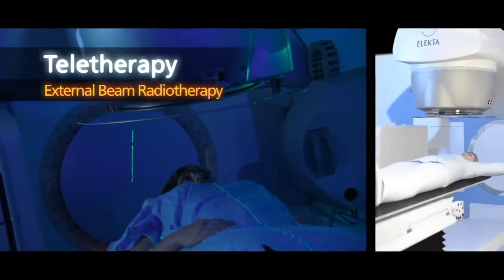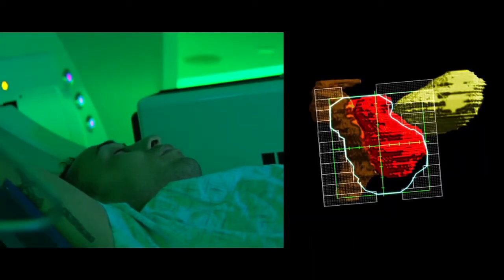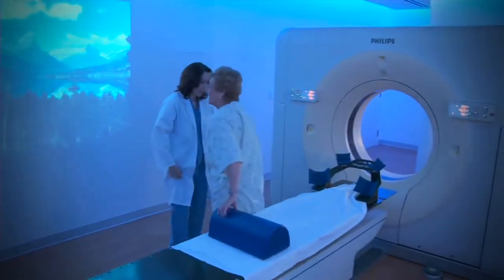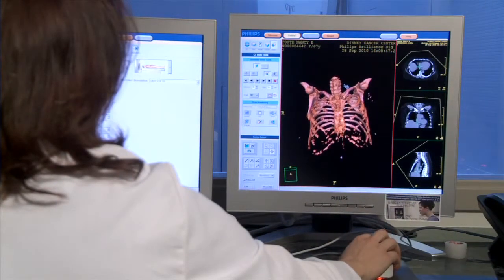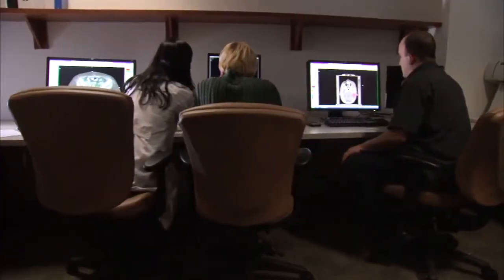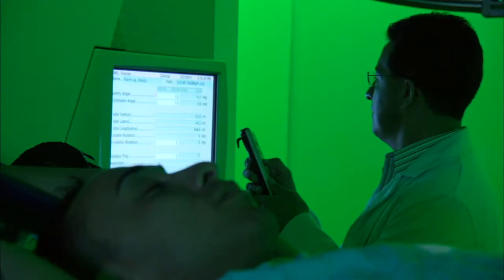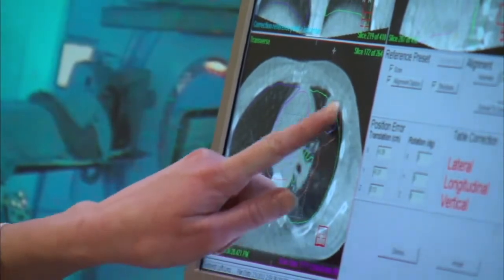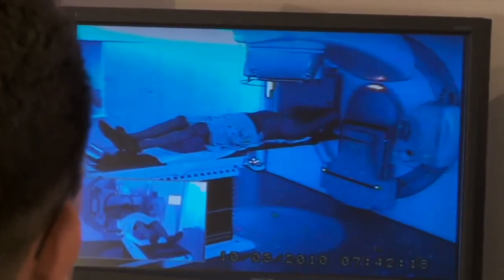Disney Family Cancer Center: Radiation Therapy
Roy and Patricia Disney Family Cancer Center: Cancer Treatment Overview, Radiation Therapy